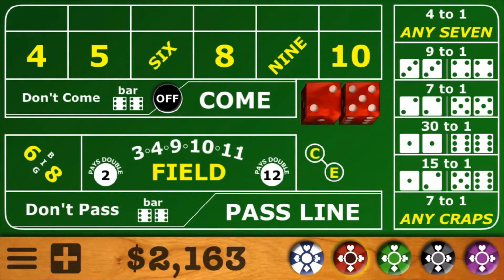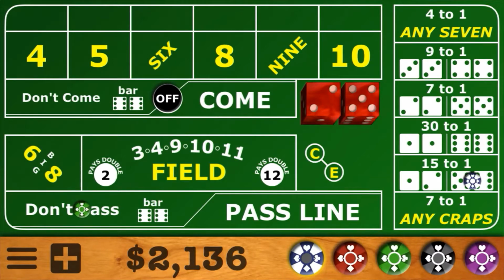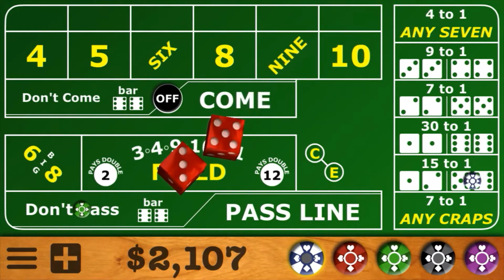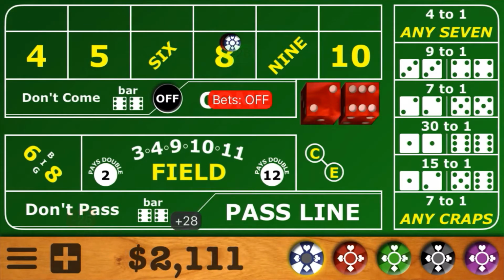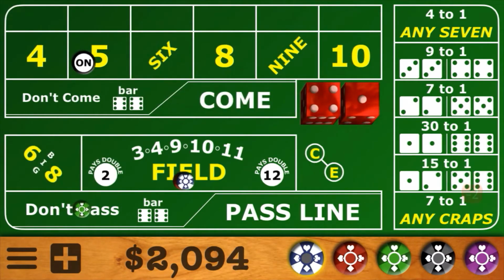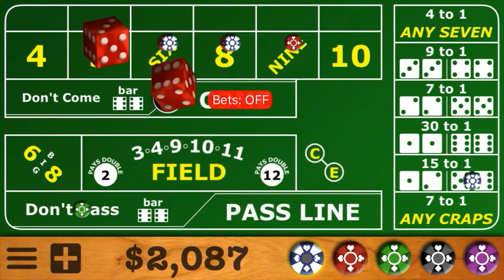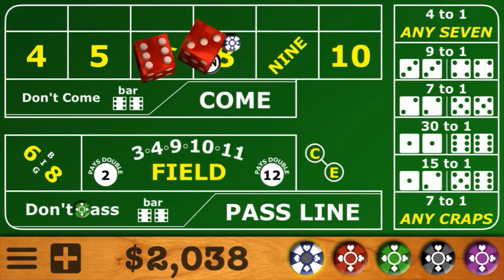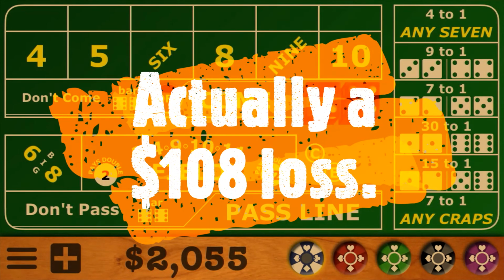Craps University Presents "Building a Bankroll," Episode 9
Professor Profit goes to the dark side in this episode, revealing his strategy for surviving a cold table.